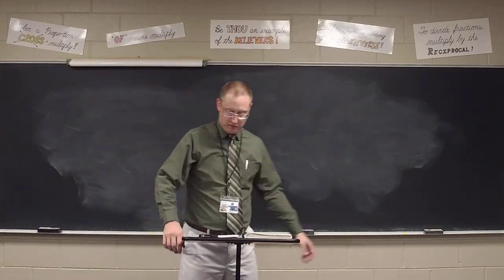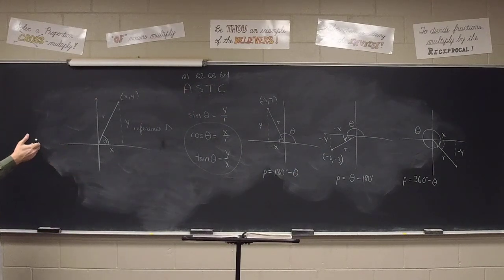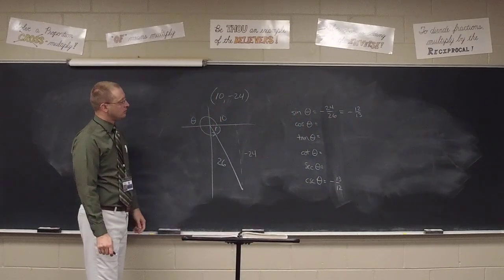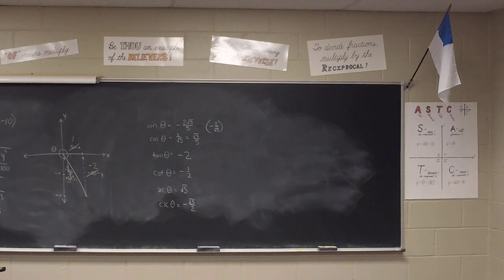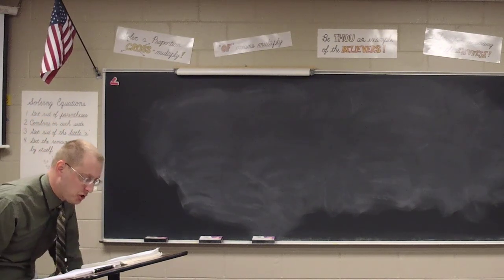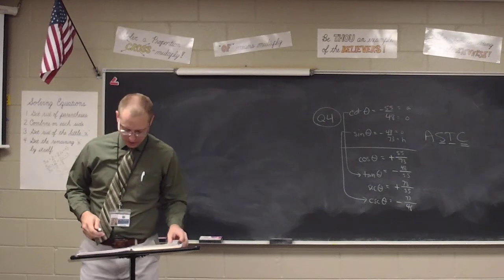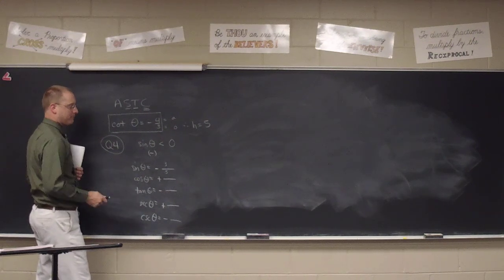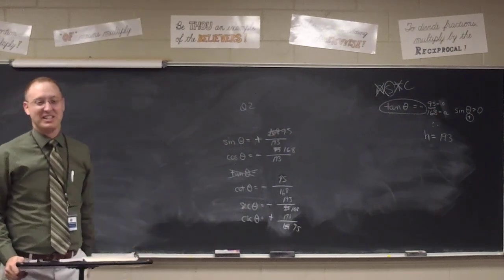Pre-Calculus Lesson 25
ASTC / signs of trig functions in all four quadrants